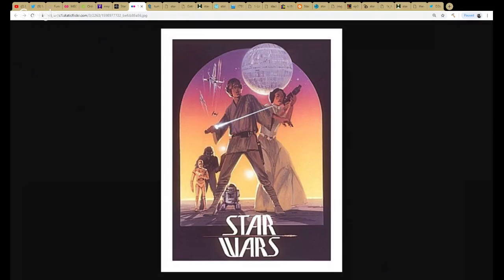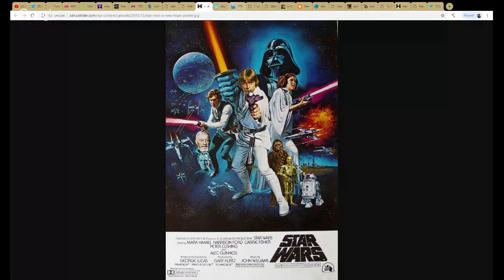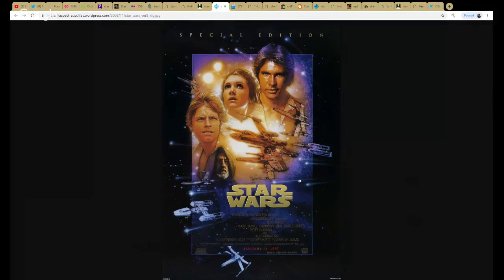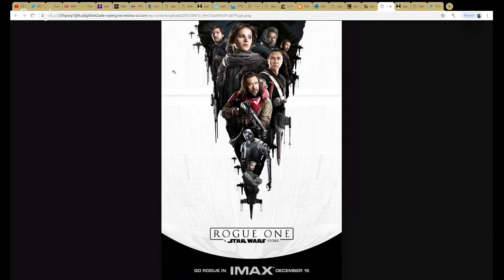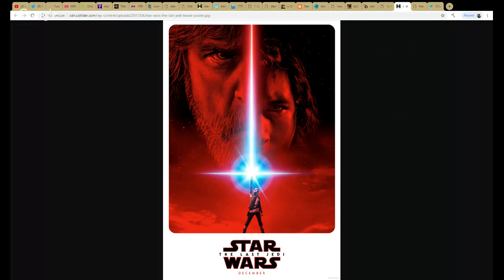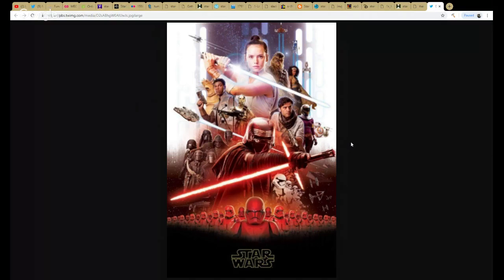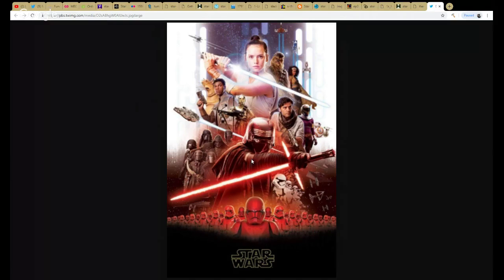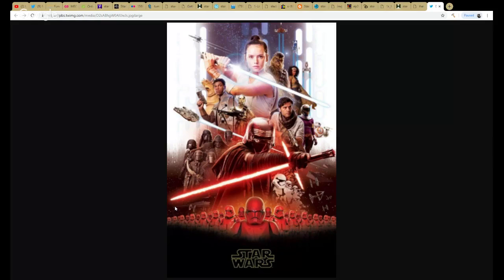STAR WARS POSTERS THEN AND NOW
Let's take a little walk down Star Wars memory lane and check out the look and design of the posters we've seen through the past 4 decades of Star Wars movies.